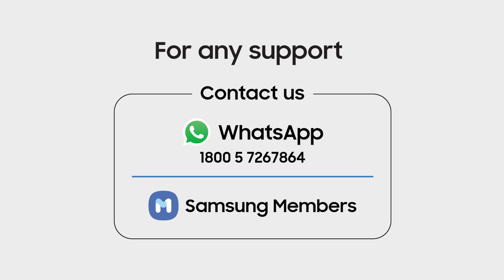How to enable the Extra Dim feature on your Samsung Galaxy S23 Ultra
Extra dim is one of the many visibility enhancement features of the Galaxy S23 Ultra. It is designed to reduce eye strain and give you a comfy viewing experience. Watch this video to learn the steps by which you can use this awesome feature.